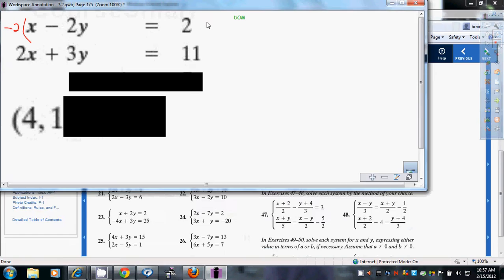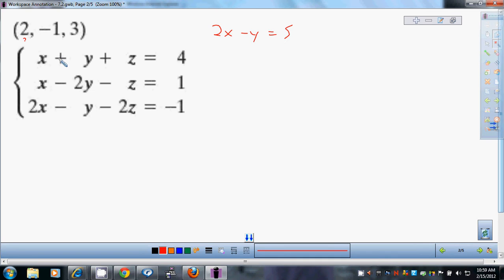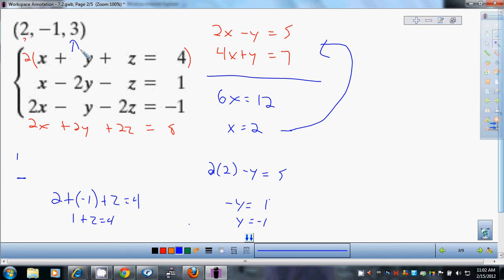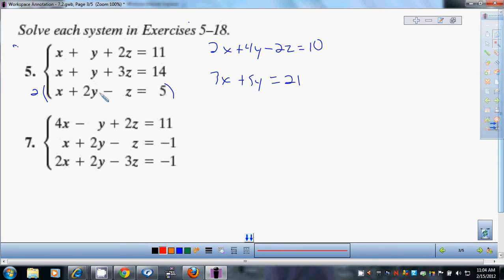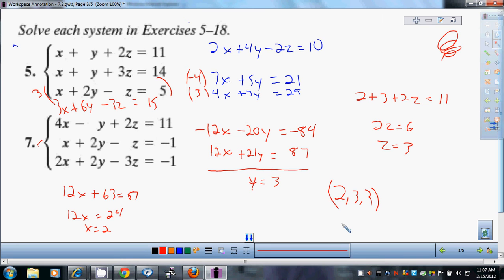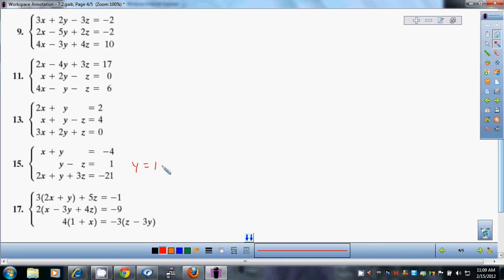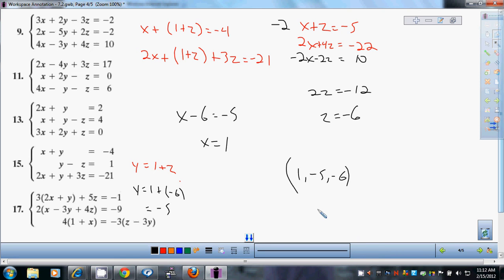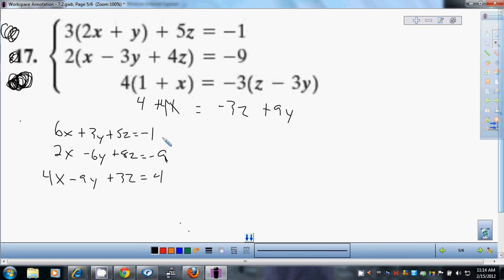7 2 Wed Feb 15